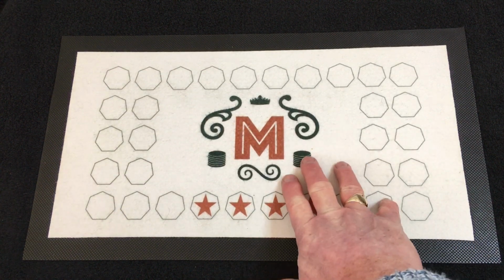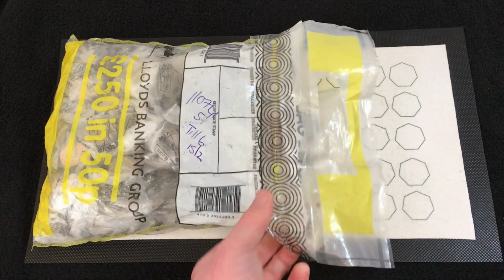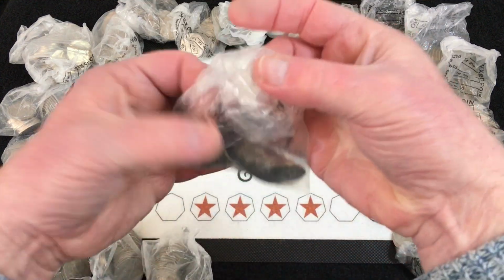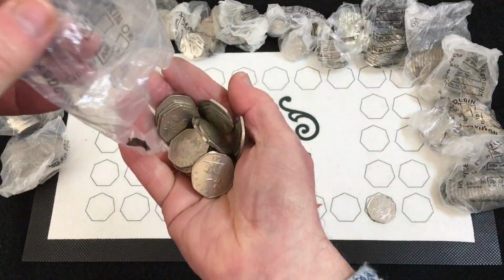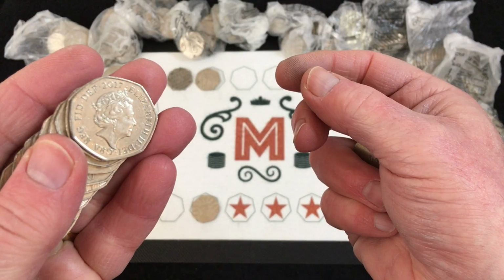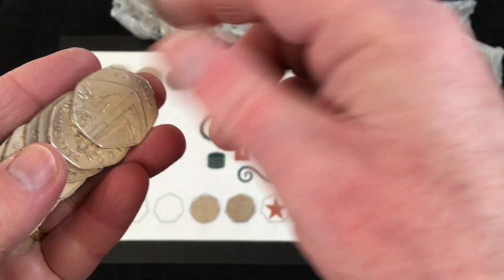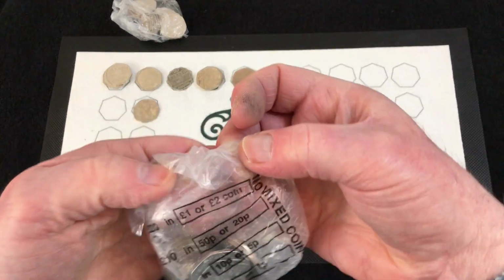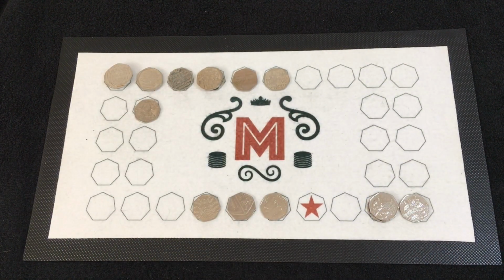Another 2011! 😳 - 50p Coin Hunt - Pink Albums 4 & 5 #12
This was really tough going until the end.